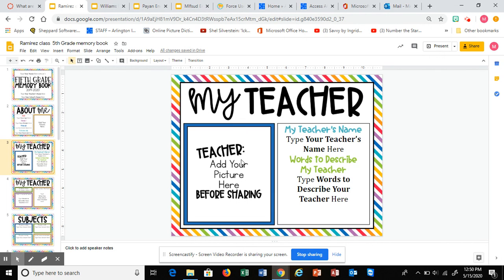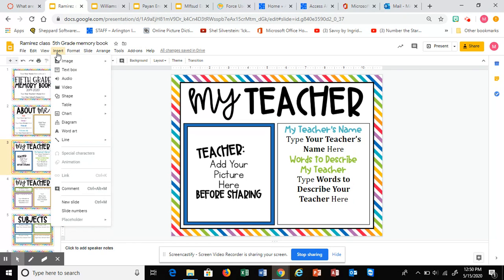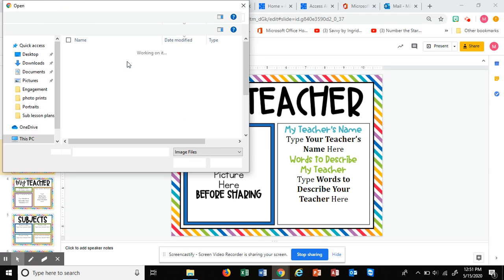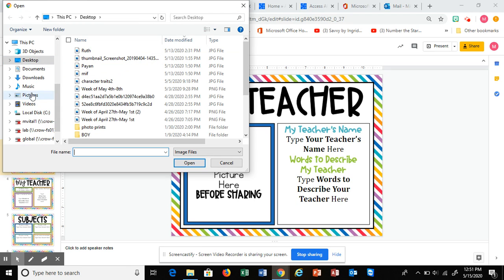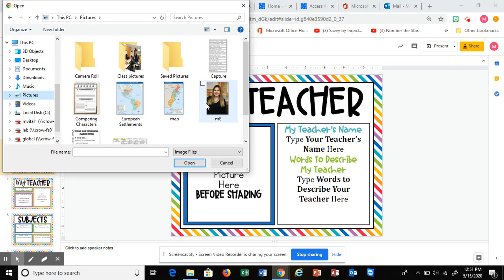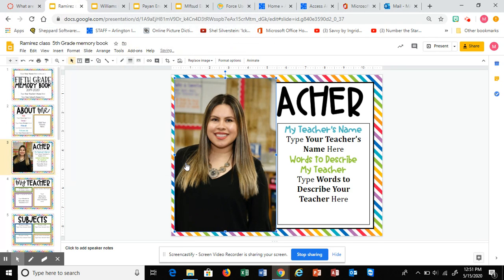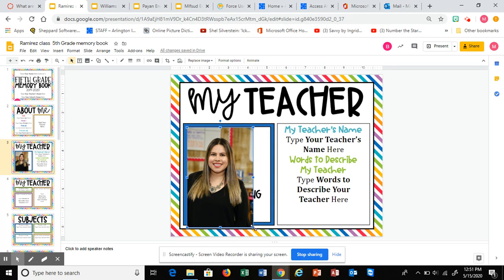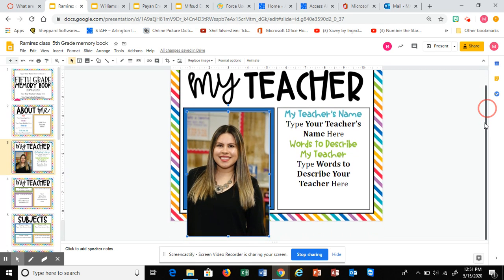How to insert a picture on google slides